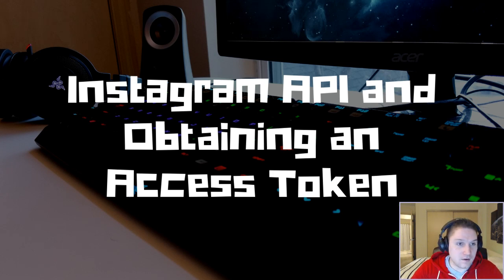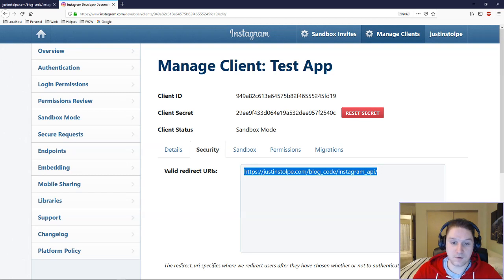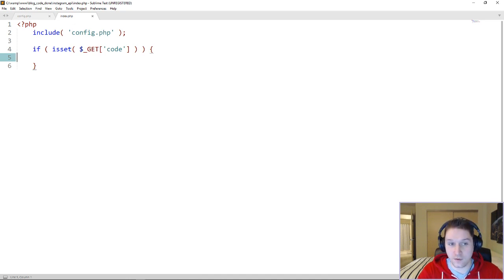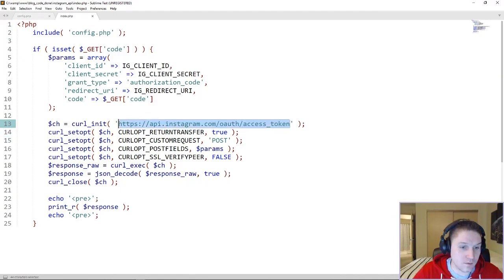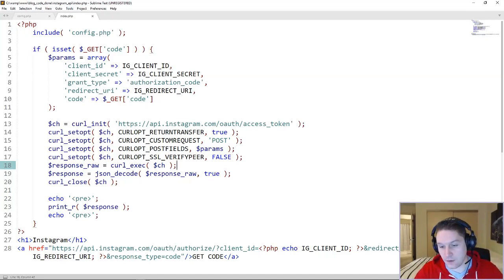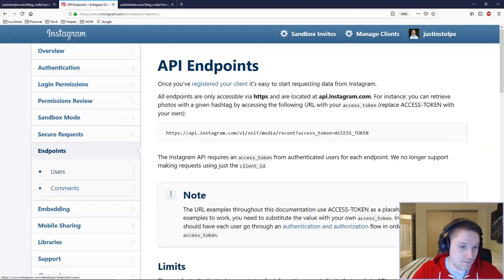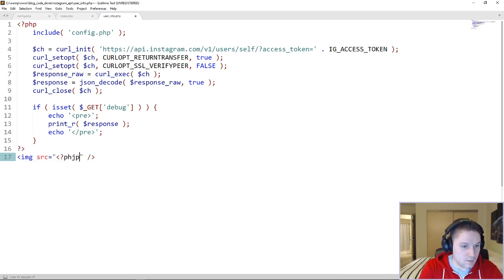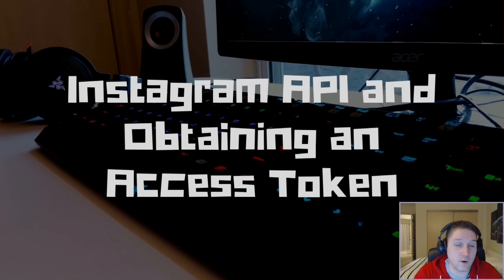Instagram API and Obtaining an Access Token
FUNCTIONALITY DISCONTINUED! "Starting October 15, 2019, new client registration and permission review on Instagram API platform are discontinued in favor of the Instagram Basic Display API. " - Instagram
In this video we learn how to connect to the Instagram API. We get an access token, connect to the user/self endpoint, and display the user data in the browser.